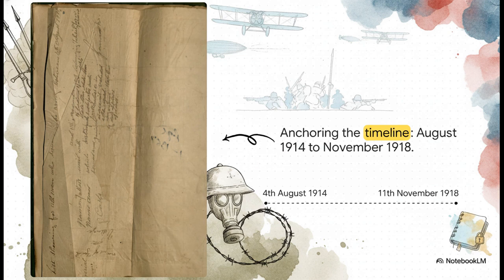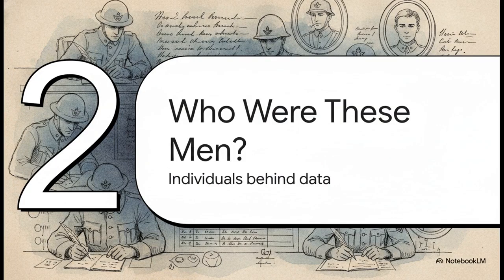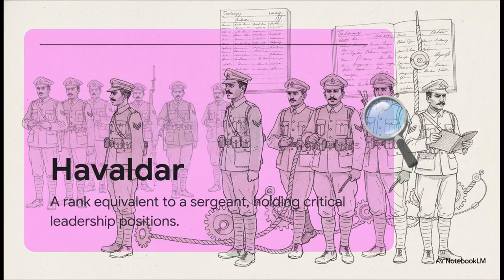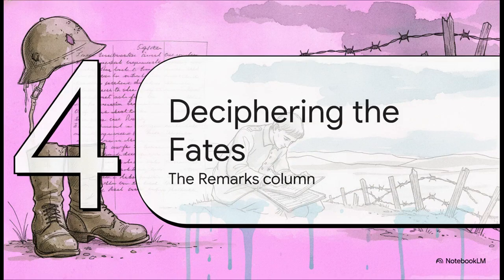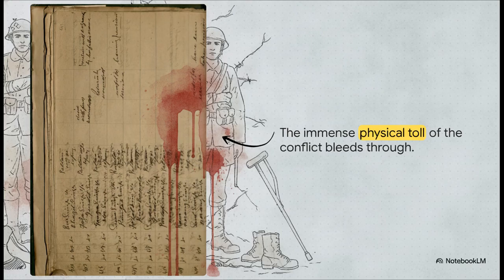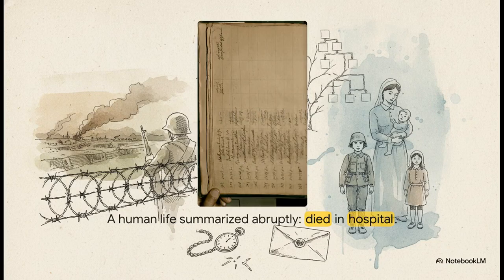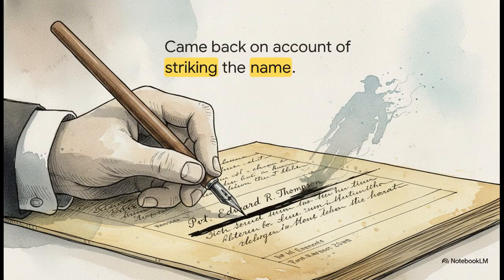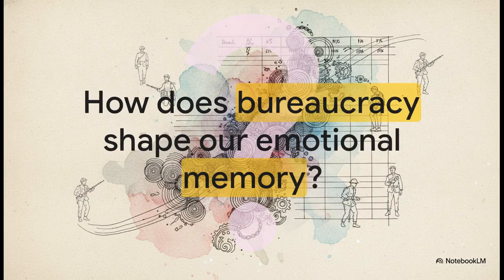Deciphering a WWI Ledger 1914-1919 worldwar1#1914 #1919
The provided sources consist of a military service ledger and recruitment records from **Tehsil Saran** (or Taran), covering men who served in the Army during the First World War between **August 4, 1914, and November 11, 1918**. The following is a detailed review of the names and places mentioned across the 50 ledger pages.

### **1. Key Places and Regions**
The records are primarily organized by the soldiers' villages and districts of origin, providing a geographic overview of recruitment in the region.

*   **Tehsil Saran (Taran):** The primary administrative division for these records, as stated in the volume's title.
*   **Village Palasur (or Pallasur):** One of the most frequently cited villages, serving as the home for numerous soldiers, including Chandan Singh, Mula Singh, and Bela Singh.
*   **Village Chah:** The place of origin for soldiers such as Pala s/o Chah.
*   **Village Burj Barwala:** Cited as the home for R. Sadu Singh and others.
*   **Agra:** Explicitly mentioned as a location associated with Dalip Singh.
*   **Amritsar:** Linked to the service record of Chura s/o Nathu.
*   **Delhi:** Identified as a place of origin or service for soldiers like Amer Singh and Pal Singh.
*   **Burma:** Mentioned in the remarks for Ramat Ali, indicating service or movement to that region.
*   **Hospital of Gharwa:** Noted as the site where a soldier died during his service.
*   **Bhendi and Moshpalam (Masphalana):** Other specific villages listed as origins for recruited men.

### **2. Review of Names**
The names in the ledger reflect the diverse religious and cultural composition of the recruits, predominantly featuring Sikh and Muslim individuals.

**Sikh Names**
The majority of entries belong to Sikh soldiers, identified by the surname "Singh." Notable names include:
*   **Chandan Singh** s/o Chura Singh, **Mula Singh** s/o Mahand Singh, and **Sher Singh** s/o Gurdit Singh.
*   **Harnam Singh** s/o Kala Singh, **Kahan Singh** s/o Bhagwan Singh, and **Inder Singh** s/o Inder Singh.
*   **Narain Singh** s/o Harnam Singh, **Natha Singh** s/o Sunder Singh, and **Amer Singh** s/o Lack Singh.
*   **Ganga Singh** s/o Rawal, **Sadagar Singh** s/o Inder Singh, and **Jawala Singh** s/o Sochat Singh.
*   **Puran Singh** s/o Lahn Singh and **Sawa Singh** s/o Thakar Singh.

**Muslim Names**
Muslim recruits are also well-represented, with names such as:
*   **Nur Ahmad** s/o Ganda and **Chiragh Din** s/o [undecipherable].
*   **Inayat Khan** s/o Ameer Khan and **Meerad** s/o Moti.
*   **Nur Mohd** s/o Muther Chani and **Ramat Ali** s/o [undecipherable].
*   **Chogata** s/o Hera.

**Supporting Roles**
The ledger also records names associated with non-combatant roles like "Sweeper," including **Rama**, **Ganeshu**, **Krishna**, **Khetu**, and **Lakhu**.

### **3. Military Context: Units, Ranks, and Service Remarks**
The sources provide detailed insights into the military structure and the fate of these men during the war.

*   **Units:** Recruits were assigned to various units, most notably the **Paltan** (Infantry Regiments, e.g., No. 20, 21, 23, 28, 84, 90) and the **Rasala** (Cavalry Units, e.g., No. 11, 12, 22, 25, 28). Other units include the **Tophkhana** (Artillery) and the **Coolie Corp**.
*   **Ranks:** The ledger identifies several ranks, including **Sepoy** (most common), **Sawar**, **Naik**, **Havaldar**, **Jamadar**, and **Dafadar**.
*   **Fate and Remarks:** The "Remarks" column details the human cost of the war:
    *   **Deaths:** Many men are noted as having "died with fever", "died with cholera", or "died in war". One entry specifically notes a death "in the course of march".
    *   **Injuries:** Several soldiers were recorded as "wounded".
    *   **Post-War Status:** Numerous entries indicate the soldier "came back on account of striking the name" (meaning they were discharged or returned) or were "having pension". Some are noted as being "on leave".